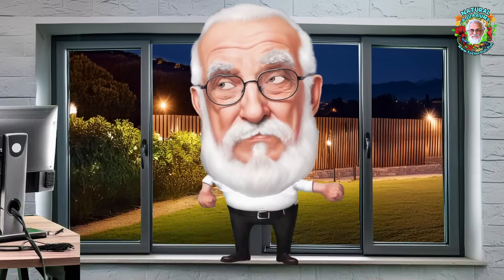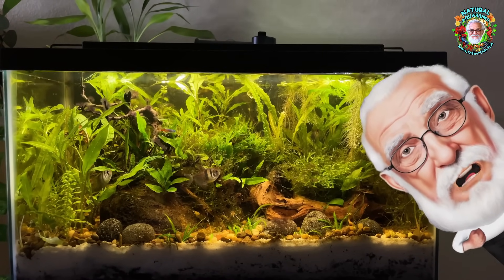The Importance of Fungus in Your Aquarium!!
One of the critical component sof your aquarium is FUNGI! Why didn't we know?
Mycelium is the roots of fungus. It must be in your tank. Lotic and lentic water must be understood.
Microfauna is the tiny animals our fish eat.
We didn't know. This changes everything. There are 2000 species of fungi living in your aquarium. Get outside into the wilds, the woods, the stream, the ponds and find decaying leaves. It will bring life into your aquarium.

FATHER FISH is an advocate for natural aquariums. His research over 25 years provides a wealth of information about the creation and maintenance of natural aquariums.
On this channel you will find scientific research as well as personal testimonials by countless hobbyists who have applied the Father Fish System and are enjoying its amazing benefits.

THE FATHER FISH SHOAL on Discord is a wonderful way to meet and make new fishy friends as well as get the help you need.